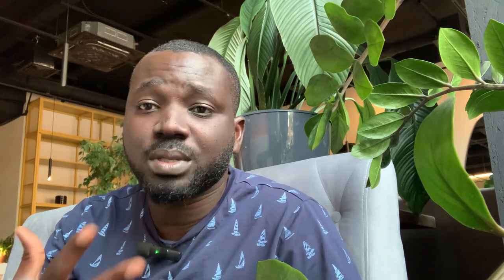ETUDIANTS ETRANGERS ,ATTENTION !! VOUS NE POUVEZ UTILISER QUE LA MONNAIE RUSSE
Vous pouvez maintenant envoyer de l'argent partout et surtout en Russie